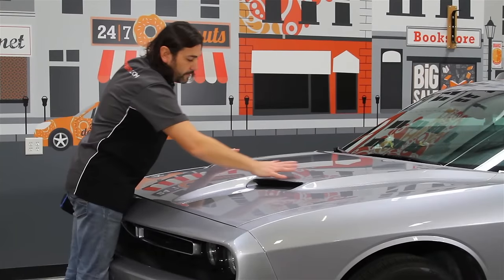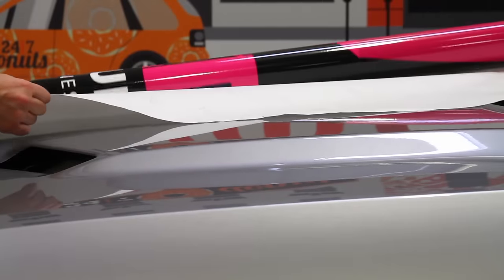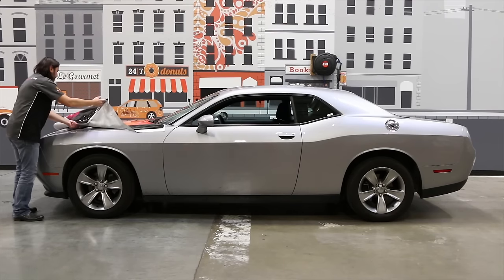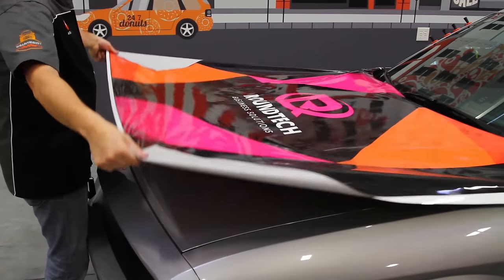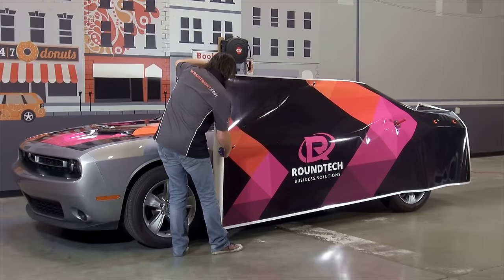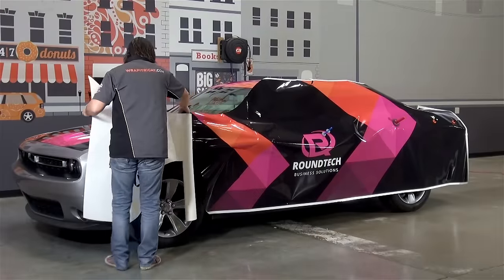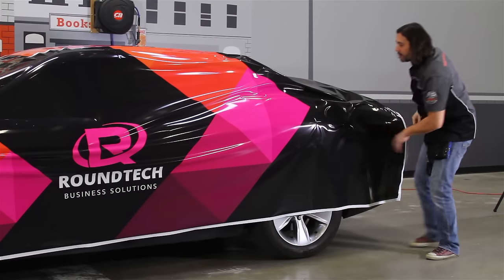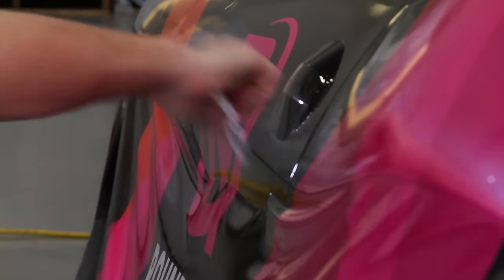Quick and Easy Vehicle Wraps using SLX® Cast Wrap with FLITE Technology® | Arlon Graphics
SLX® Cast Wrap with FLITE Technology® is Arlon's latest innovation in cast wrap films for vehicle and fleet applications. This video will demonstrate all the benefits of wrapping with SLX Cast Wrap and why it will make wrapping faster and easier. SLX Cast Wrap with FLITE Technology is so much better than what used to take a whole team of installers can be done with a single installer…you!

For additional information on FLITE Technology, be sure to watch: What is FLITE Technology™ and How Does it Make Wrapping Easier?

Learn more about SLX Cast Wrap with FLITE Technology on our